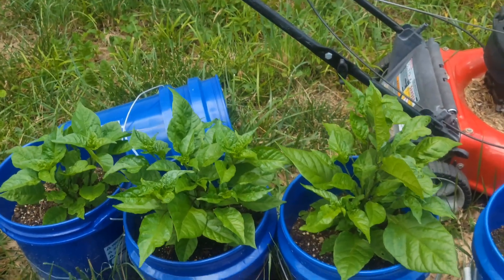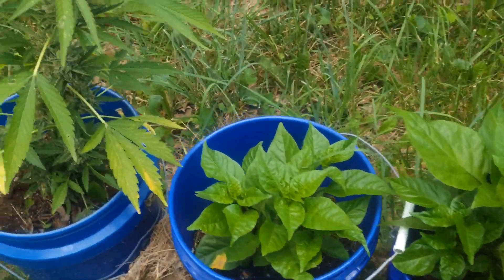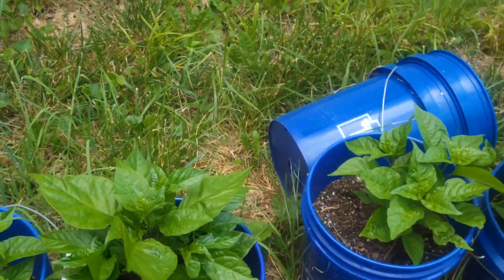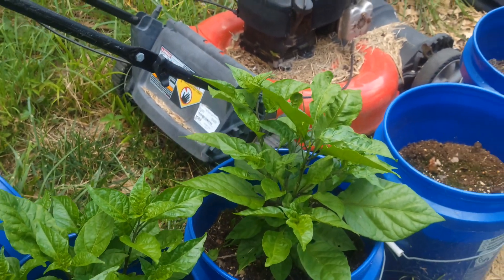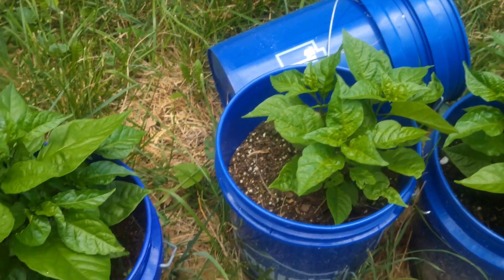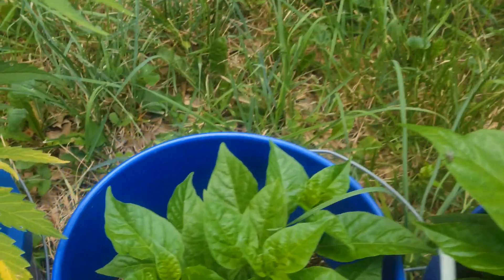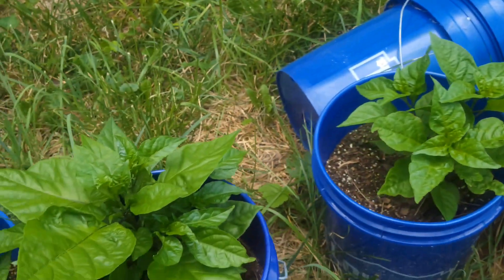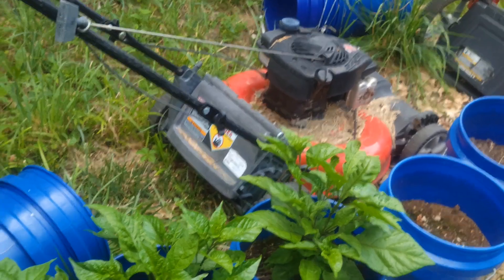5 Bucket Garden Tour | Only A Month and 10 Days | Impressive Growth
5 Bucket Garden Tour | Only A Month and 10 Days | Impressive Grow